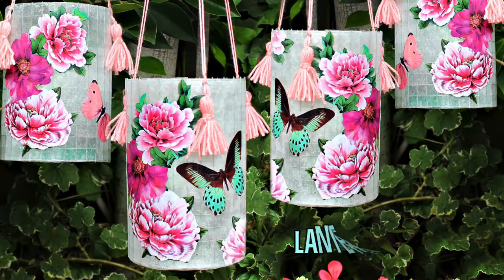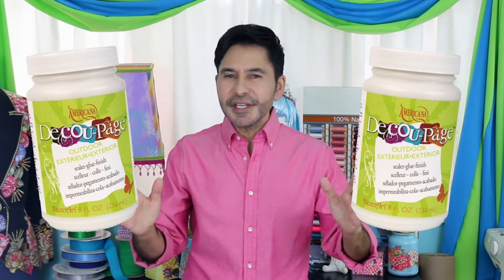How to: Faux Rice Paper Lanterns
Join Mark Montano to make delicate, beautiful lanterns using coffee filters and Americana Decou-Page.

I'm Michael Musco, as an author of 'Bright Happy Future'
grants Melody Loops and its licensees, including MARK MONTANO , permission to use this Music.
This Music may be used in commercial and personal projects and in monetized videos (such as Youtube or Vimeo) without paying additional fees or royalties to author. The Music must be used in accordance with the Melody Loops End User License Agreement
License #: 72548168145